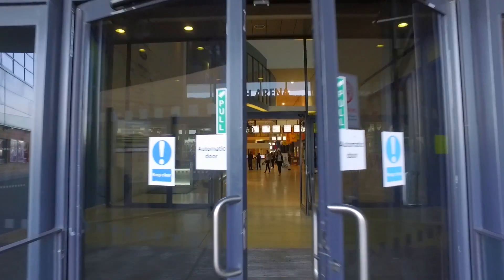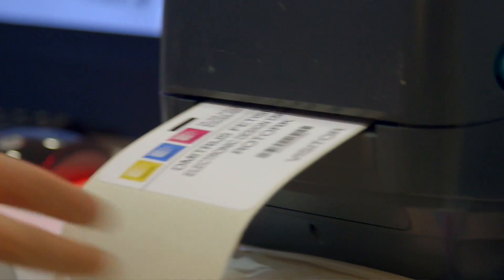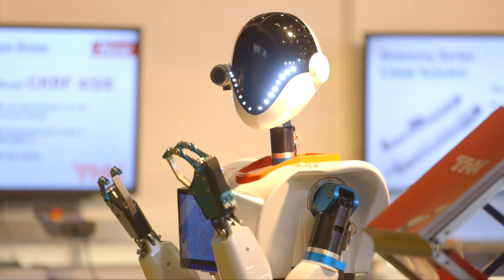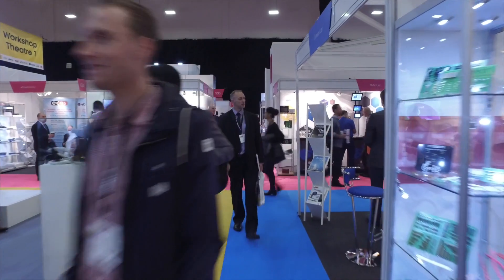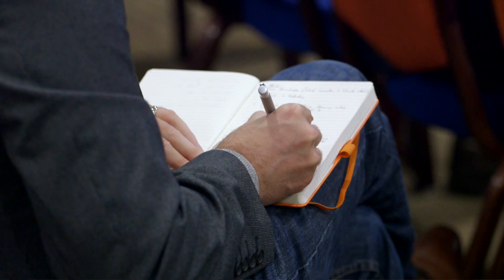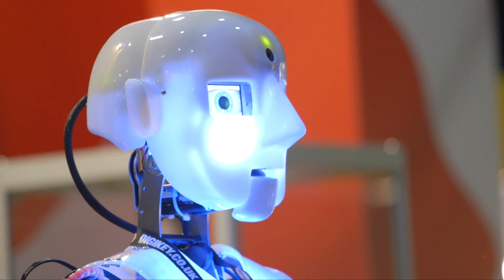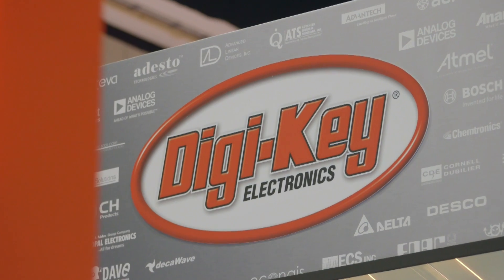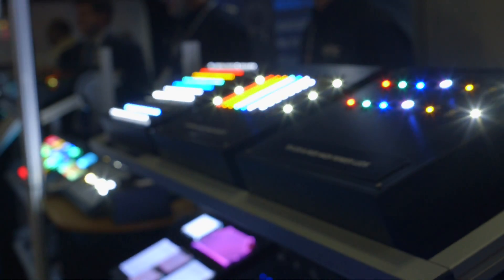Engineering Design Show (EDS) 2016 - Highlights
The Engineering Design Show series of events, achieved record visitor numbers for the fifth year in a row. Running from 19-20 October at the Ericsson Exhibition Halls, Coventry, the shows brought together more than 4200 design engineering professionals to the showcase of British innovation.